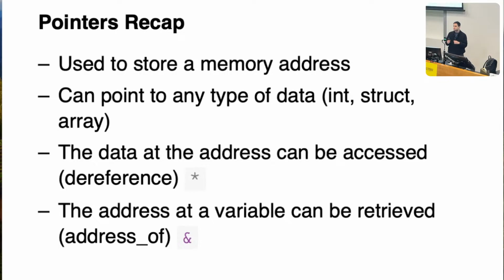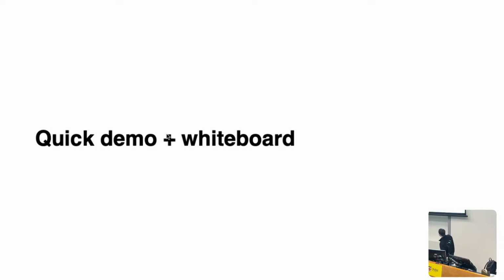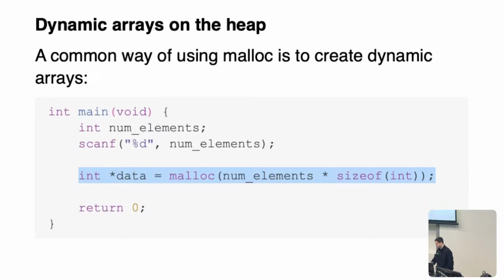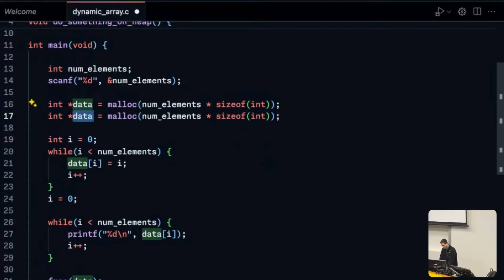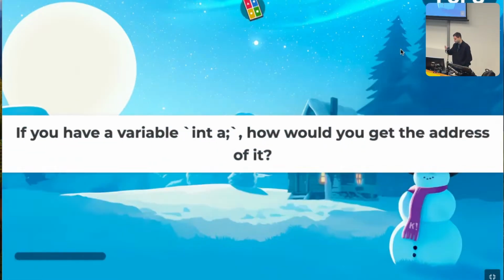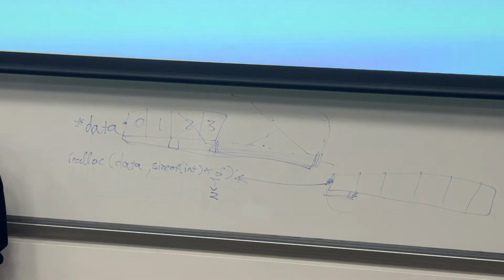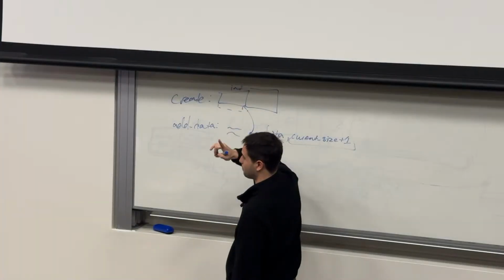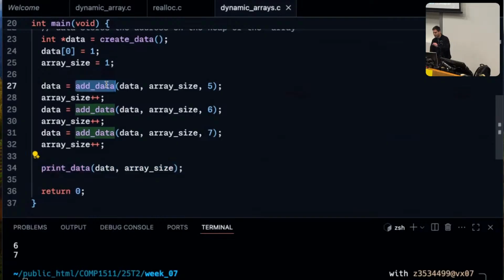COMP1511 Week 7 Lecture 1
Lecture chapters:
00:00:00 - Pre-lecture
00:00:36 - Lecture begins
00:01:36 - Pointers recap
00:06:21 - The stack
00:07:33 - Stack demo
00:19:31 - The heap
00:23:44 - Malloc (memory allocation)
00:24:51 - Using malloc
00:29:31 - Malloc demo
00:32:37 - Dynamic arrays on the heap
00:36:02 - Malloc demo (dynamic_array.c)
00:40:40 - Freeing memory
01:04:10 - Lecture resumes (kahoot)
01:13:32 - Realloc
01:16:54 - Realloc whiteboard demo
01:21:39 - Realloc code demo (realloc.c)